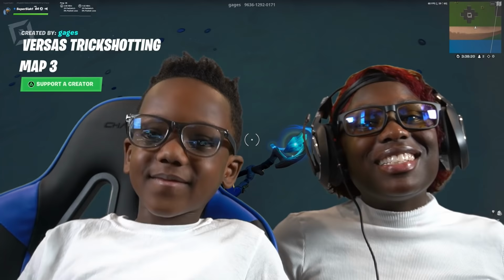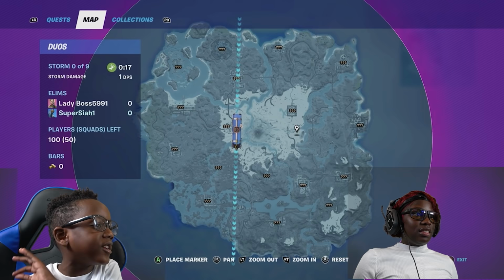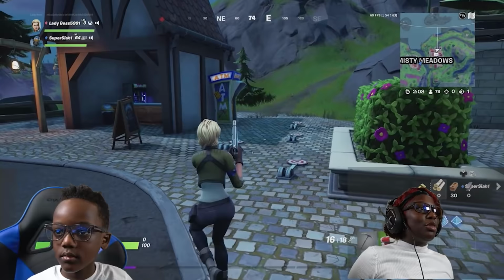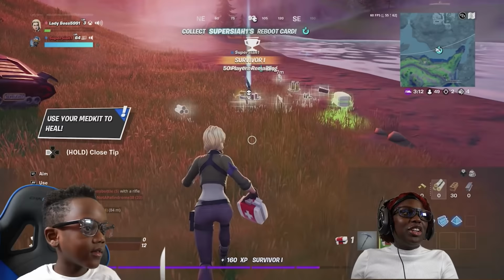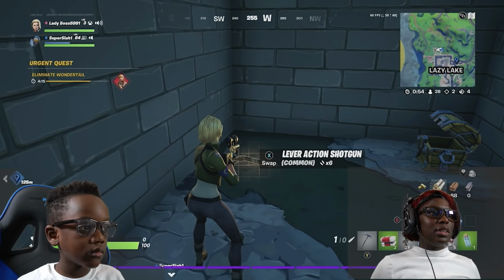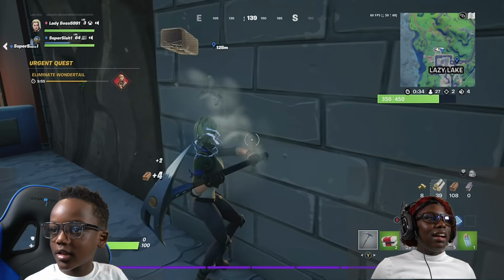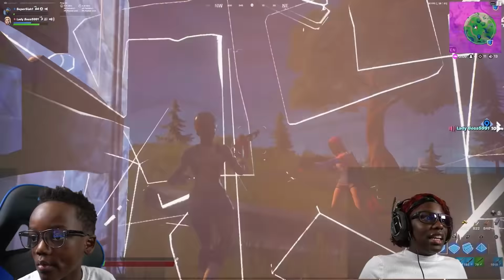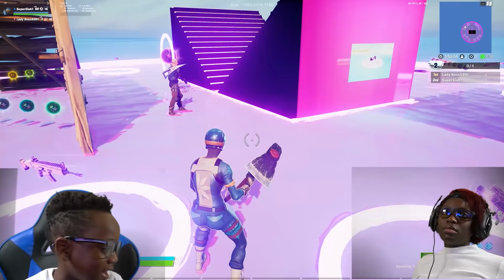My MOM Is Officially A FORTNITE GAMER!